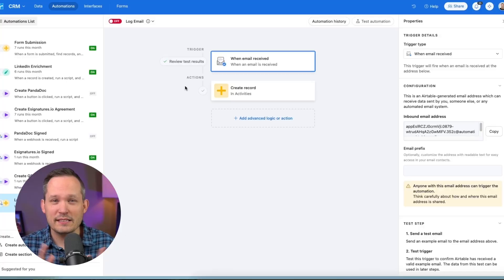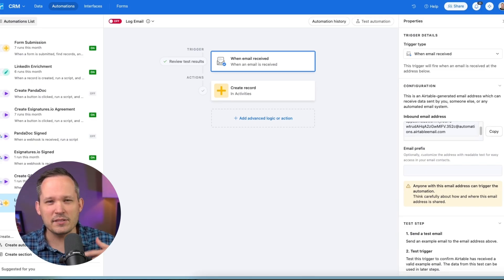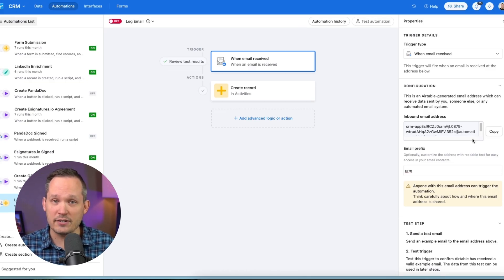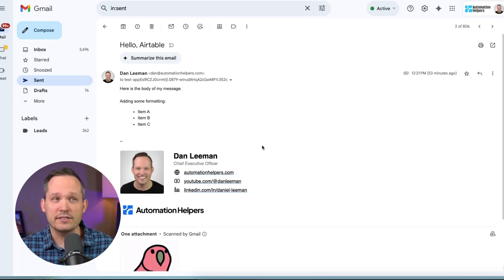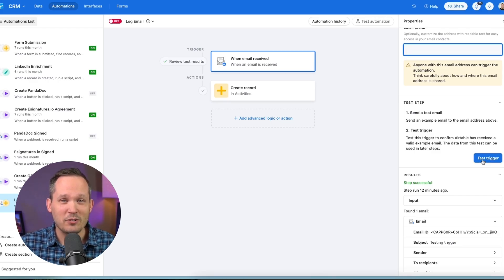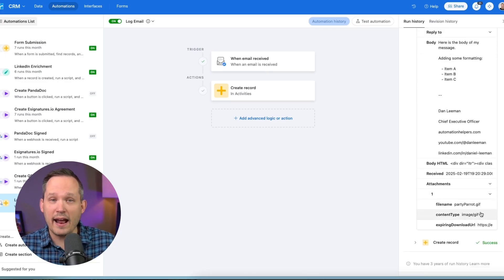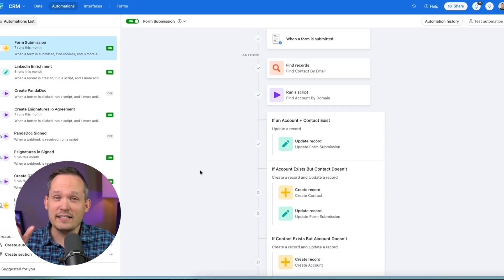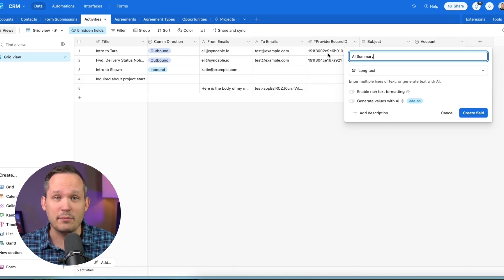Airtable’s New Email Trigger Automation: What You Need to Know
In this video, Dan walks you through Airtable’s new email trigger automation and how it can revolutionize your workflow. Whether you're automating customer follow-ups, internal notifications, or marketing emails, this highly requested feature helps you streamline communication directly within Airtable—without relying on external integrations.

Dan shows you who to trigger automations from your connected email. Improve efficiency, and enhance business operations. Watch now to see how you can unlock Airtable’s full potential for email automation!

Leverage the power of automation to help your business grow!